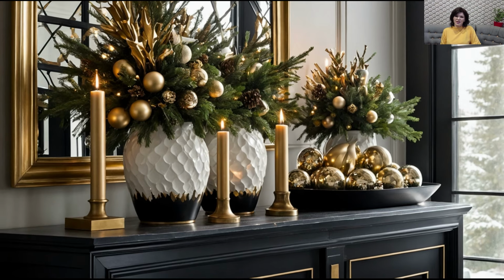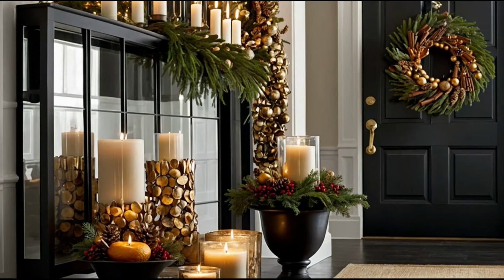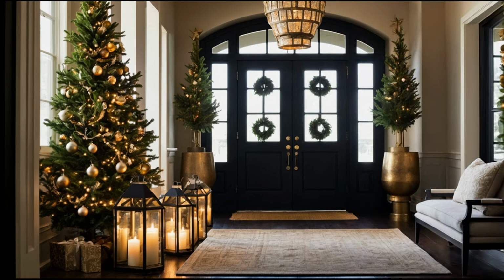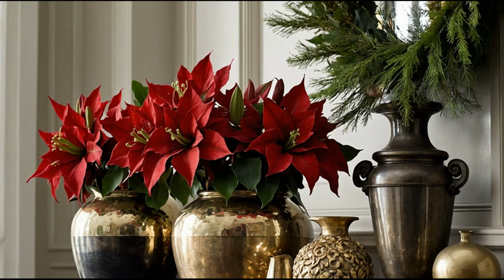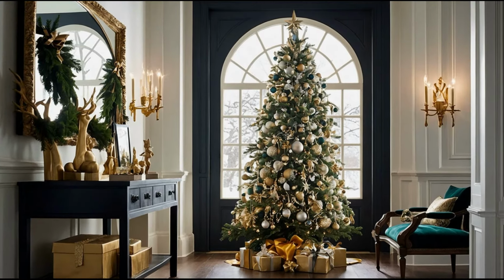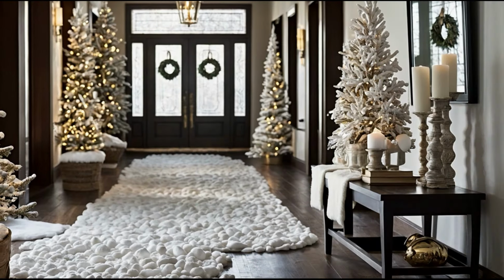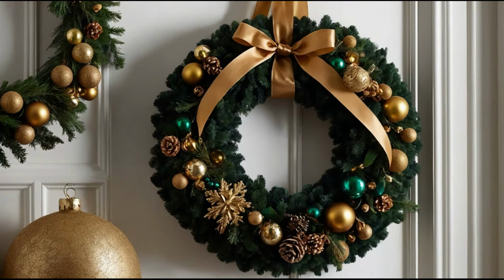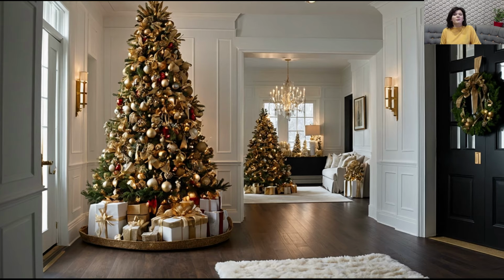Christmas Entryway Ideas 2024 | Bold & Elegant Holiday Decor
Make a grand first impression with these bold and elegant Christmas entryway ideas for 2024!  Transform your foyer with striking wreaths, luxurious garlands, statement lighting, and festive accents that reflect the season’s charm. Whether your style is modern, traditional, or somewhere in between, these tips will help you create a welcoming and stylish entryway for guests.